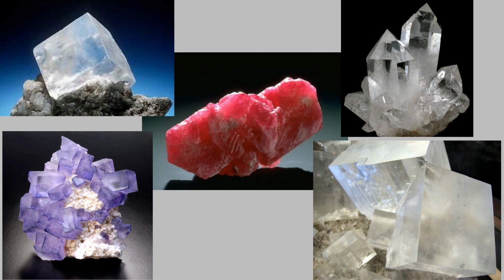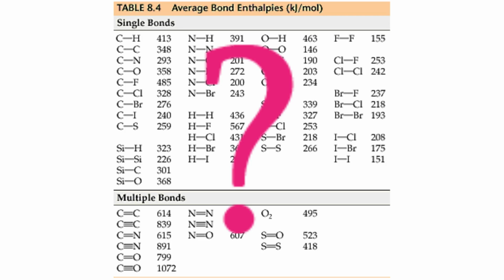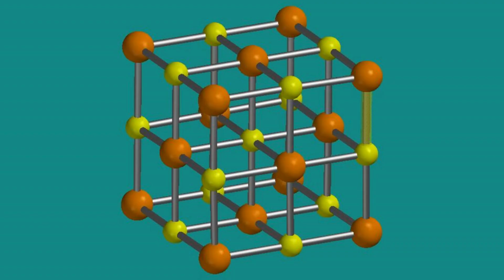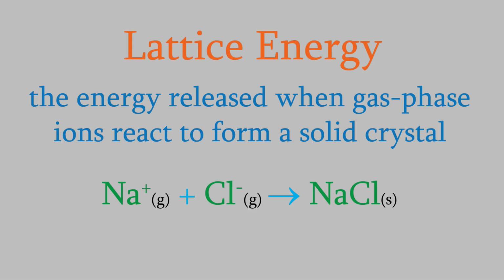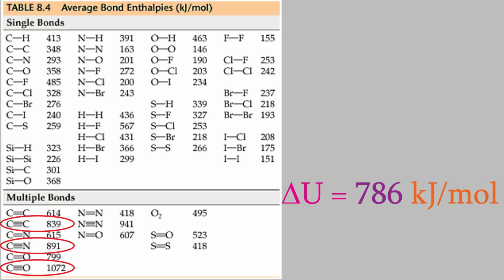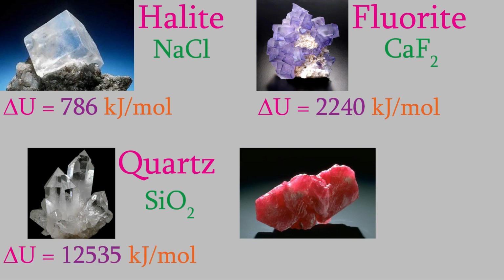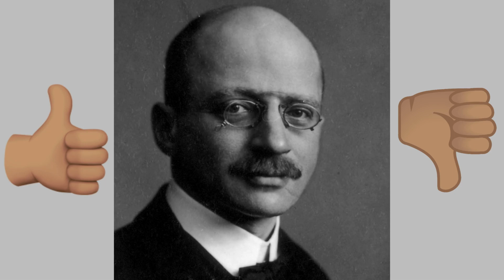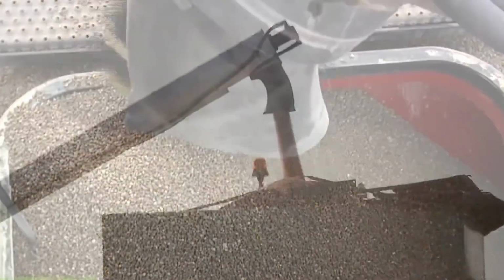Chemistry Part 31: Lattice Energy, Fritz Haber, and Chemical Weapons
A short video about how we determine the strength of the bonds in a crystal -- a property that depends on the crystal's lattice energy.  We'll also talk about Fritz Haber, a German chemist who won the Nobel Prize for his efforts to make fertilizers that could help farmers in famine-stricken parts of the world -- but whose work also helped make poison gas a terrible part of modern war.